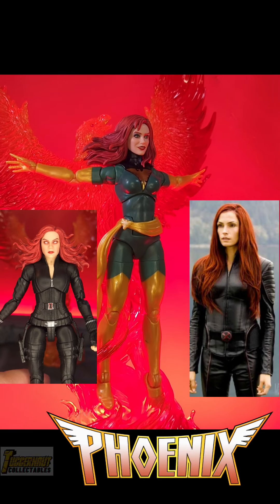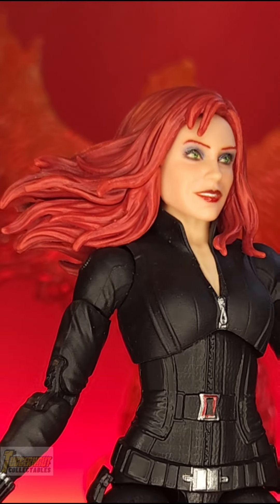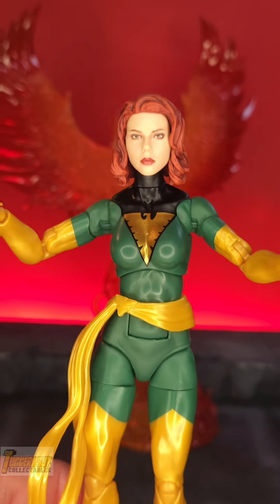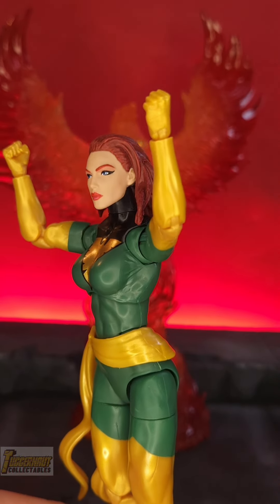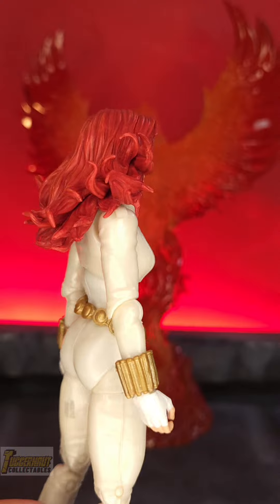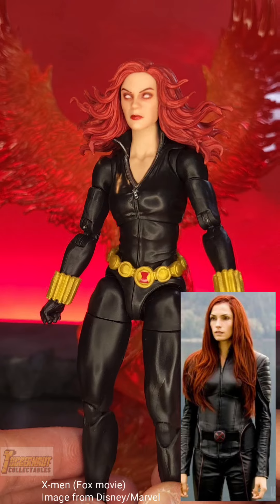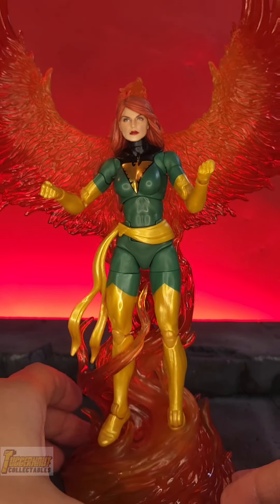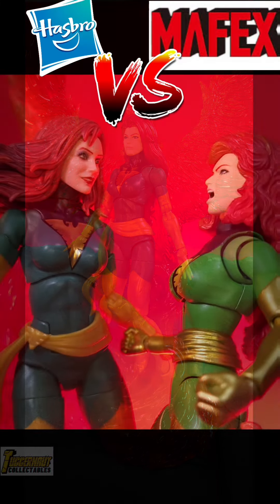Famke Jean Grey Kitbash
Which BlackWidow body will the new Jean Grey look great?Head swap between Phoenix and Jean Grey.

🔥Jean Grey and Phoenix Force

Made as requested by @Meme_Lloyd  from comments in the review of the Jean Grey and Phoenix Force Marvel Legends

🛍For USA Amazon
MAFEX Jean Grey
X-men'97 Jean Grey
Love Triangle Jean Grey
Phoenix (Juggernaut BAF)
Dark Phoenix and Cyclops

MAFEX X-men
Wolverine (yellow)

Description from Hasbro Pulse
COMICS-INSPIRED JEAN GREY: This collectible Jean Grey action figure is inspired by the character's appearance in Marvel's X-Men comics

DELUXE PHOENIX FORCE PIECE: Comes with a 6-inch scale Phoenix piece. Phoenix and Jean Grey figure can both attach to the flame display base

DELUXE DESIGN AND DECO: Deluxe Phoenix Force display comes in a window box package and makes a great addition to any fan's collection

IMPRESSIVE DISPLAY AT 6-INCH SCALE: Stands at 10 inches tall (25 cm) and 8.2 inches wide (21 cm) when figure, Phoenix, and base are combined

COMICS-INSPIRED ACCESSORIES: Officially licensed Hasbro Marvel Legends set comes with 6 accessory pieces, including alternate head, hands, and display base

DISPLAY-WORTHY ARTICULATION: Jean Grey figure features over 20 points of articulation with fully poseable head, arms, and legs for dynamic poses on your shelf

THE PHOENIX: A cosmic power known as the Phoenix Force fuses with X-Men mutant Jean Grey, becoming a nearly unstoppable force capable of peace or destruction

Bring the excitement and wonder of the Marvel Universe to your collection with Hasbro Marvel Legends Jean Grey and Phoenix Force! This collectible Jean Grey figure is detailed to look like the character from Marvel's X-Men comic book. 6-inch scale (15 cm) Marvel figures are fully articulated with poseable head, arms, and legs. Marvel action figure set comes with non-articulated Phoenix Force piece with flame design. Also comes with 6 accessories, including flame-inspired base that both Jean Grey and Phoenix Force piece can be displayed on. Hasbro Marvel action figures' 6 inch scale make them great for posing and displaying in fans' collections. Reimagine X-Men comics-inspired scenes on your shelf with Marvel Legends action figures.